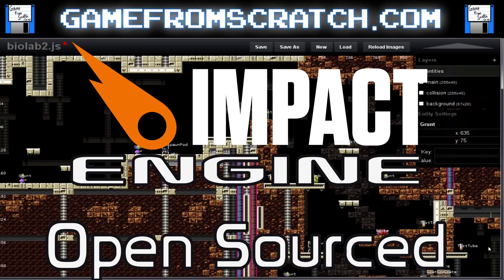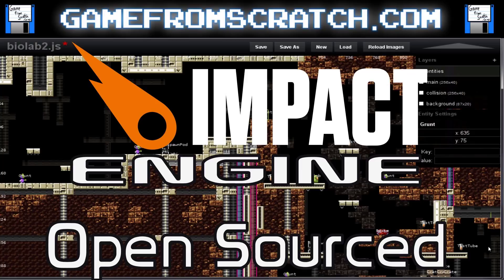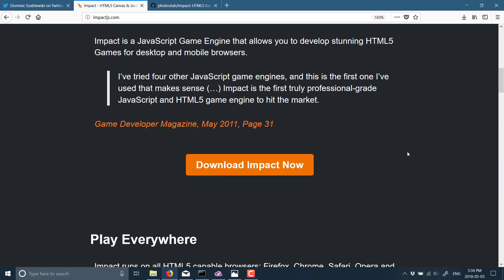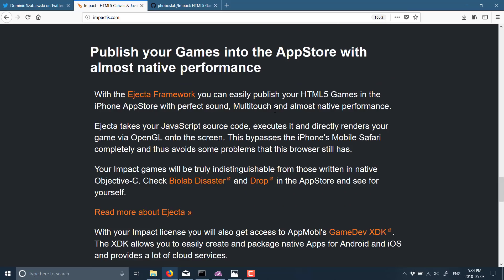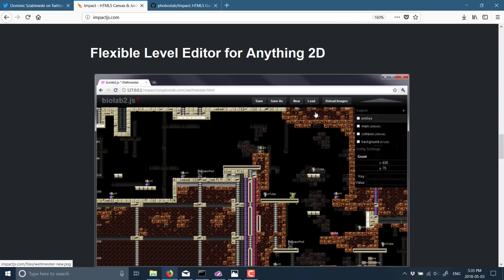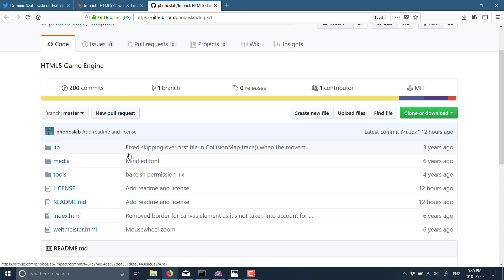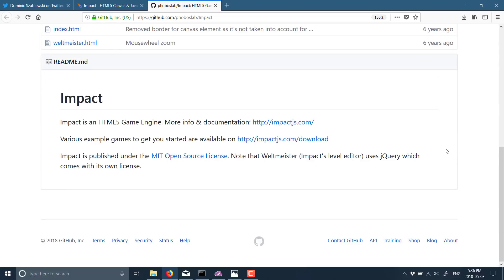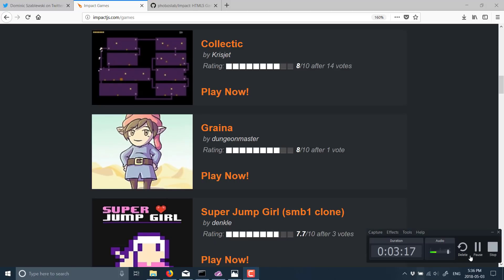Impact Game Engine Now Free and Open Source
Impact ) was just released for free under the MIT open source license.  The code is available on Github  It also includes a level editor called weltmeister, which unfortunately requires a local web server with PHP support to run.

This was a $99 purchase in the past, but I have to imagine selling an HTML5 engine in a world with the excellent framework had to be a hard sell.